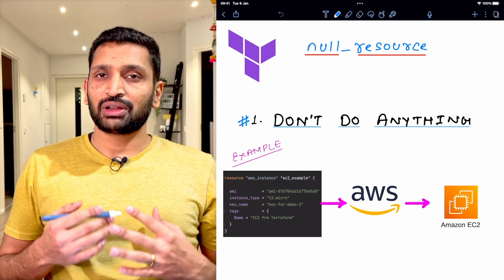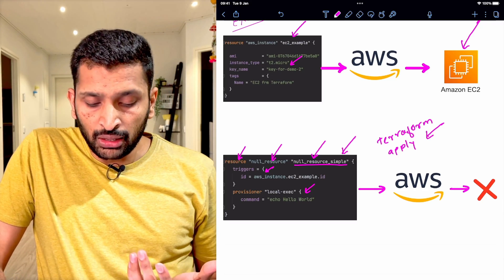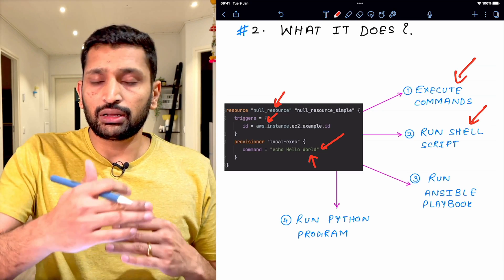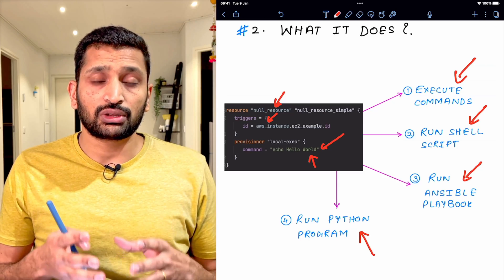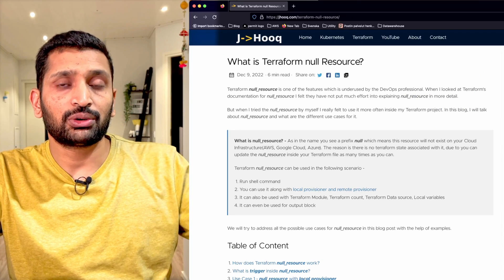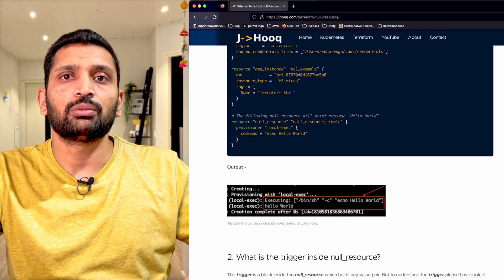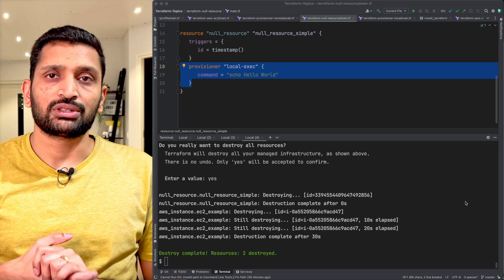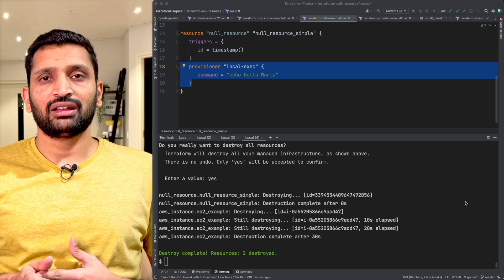What is Terraform null_resource and how to use it? - Part-21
To use the null_resource in Terraform, you first need to declare the resource block and specify a unique name for it. Within the resource block, you can specify  a provisioner block

Here's an example of how you can use the null_resource in Terraform:

resource "null_resource" "example" {
  provisioner "local-exec" {
     command = "echo Hello world"
The null_resource can be used to perform actions that don't create any infrastructure resources, such as running a local script or making an API call. In the provisioner block, you can specify the desired configuration options for the null_resource, such as the script that should be run or the API endpoint that should be called.

▬▬▬▬▬▬ ⭐️ Time Stamps ⭐️ ▬▬▬▬▬▬
0:00 - Introduction
02:34 - What is null_resource?
03:36 - What are use cases of null_resource?
06:55 - What is trigger in null_resource?
08:40 - Demo of null_resource with trigger

▬▬▬▬▬▬ ⭐️ Follow me ⭐️ ▬▬▬▬▬▬